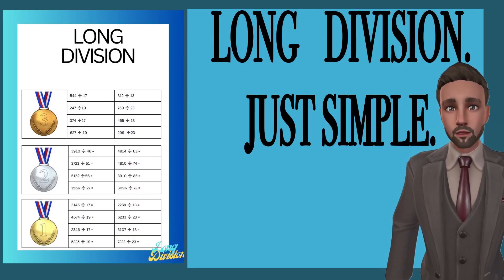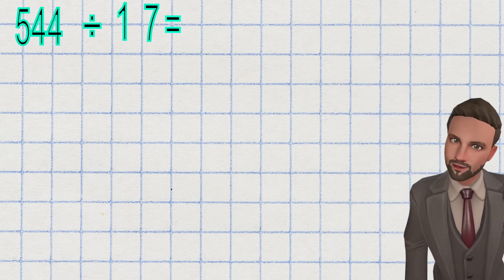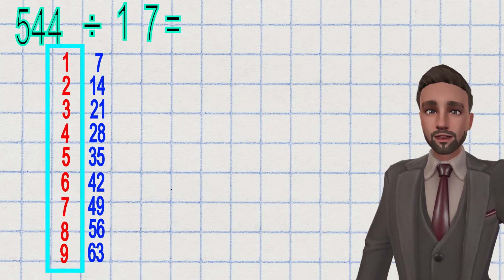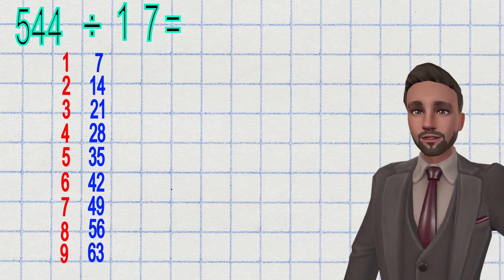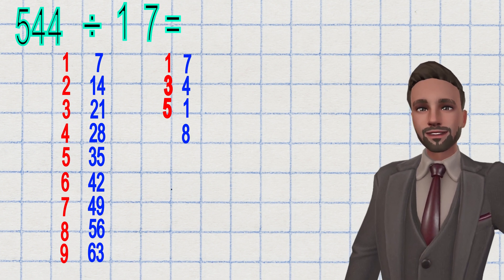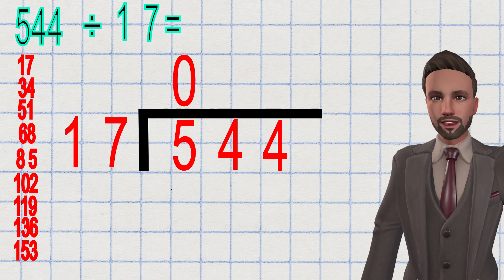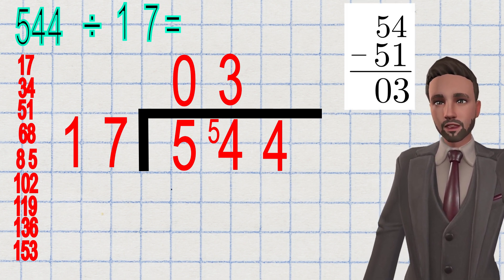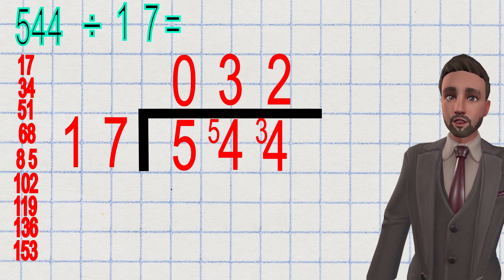Long Division: How to Divide by 2 digits: Division Tricks: Maths Practise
(Hot to add part one)
(How to add part one)
(How to subtract part one)
(How to subtract part two)

IAmMentoring - a part of the IAmMe group.
I am a Cheshire based primary school teacher. Working in education for 10 years, i have seen children, who really want to get ahead, struggle at home. I created IAmMe to support those children. I create online resources and worksheets so children are supported in their learning at every step. I also post support for parents and carers to deal with challenging communication and changes. My aim is to provide free or affordable resources for all, allowing every child to succeed.

❤️ PLEASE COMMENT WHAT YOU WOULD LIKE TO SEE NEXT ❤️